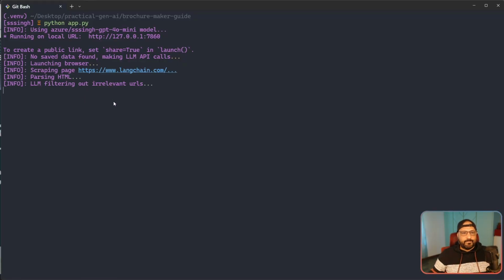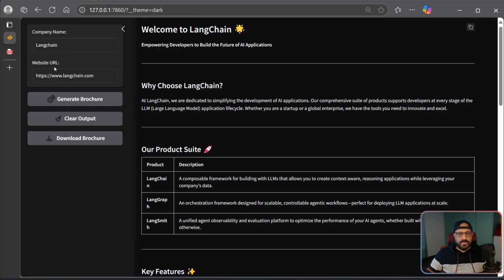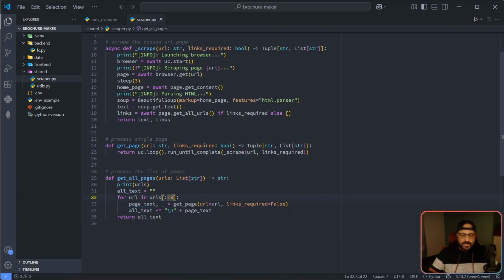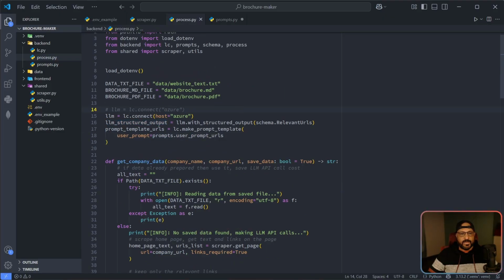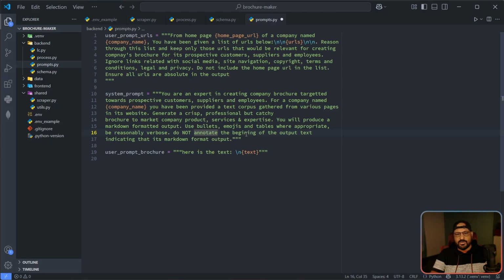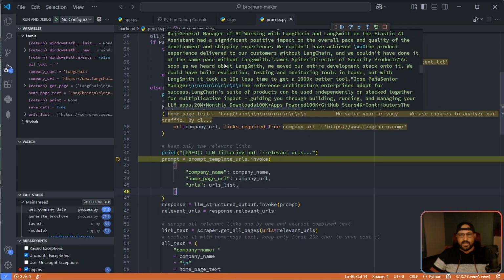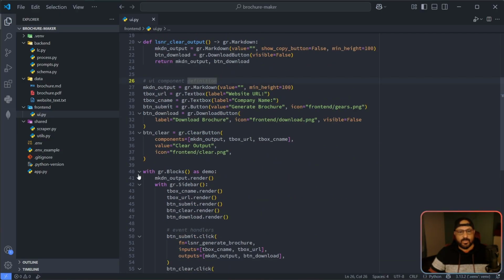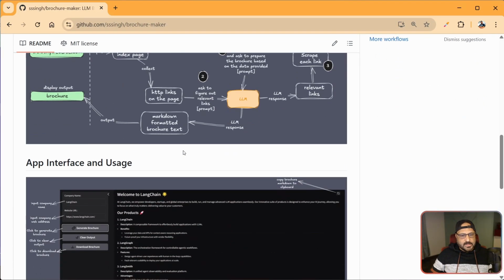Build a Brochure Maker App: Web Scraping & LLM Tutorial for Beginners | Practical GenAI Series (#11)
Learn how to build a fully functional GenAI-powered Brochure Maker app in this beginner-friendly tutorial from the "Practical GenAI for Beginners" series! 🚀 We’ll walk you through scraping company website data, using LangChain to connect with a Large Language Model (LLM) for smart data filtering, and generating professional brochures for customers, employees, and partners. This step-by-step guide covers environment setup, package installation, a complete app demo, detailed code walkthrough, building backend functions with LangChain, creating a Gradio UI, and committing to GitHub. Perfect for beginners in GenAI, Python 🐍, and app 💻development!

🔑 What You’ll Learn:
      * Set up environment and install packages for a GenAI app.
      * Scrape text data from company websites using Python.
      * Filter scraped data with an LLM for relevance.
      * Build backend functions with LangChain for LLM integration.
      * Create and connect a Gradio UI for the app.
      * Generate brochures for customers, employees, and partners.
      * Commit code to Git and push to GitHub.
      * Understand app design via demo and code walkthrough.

📑Chapters:
      00:00 Introduction
      02:01 App Design & Demo
      09:35 App Build
      56:35 Git/GitHub Commit